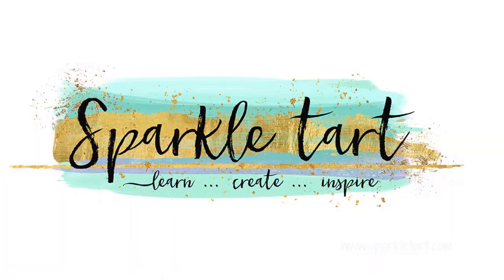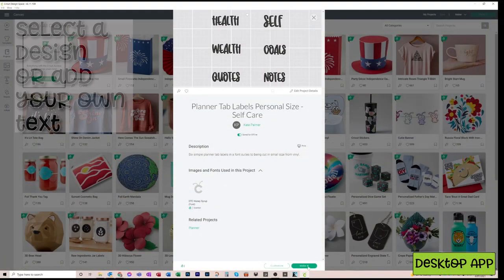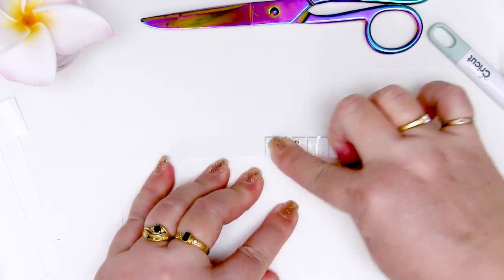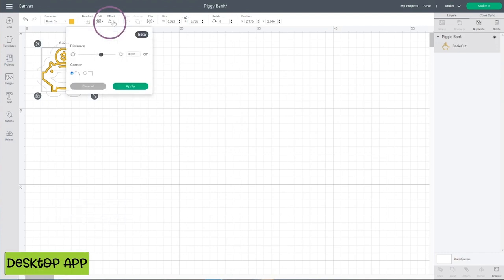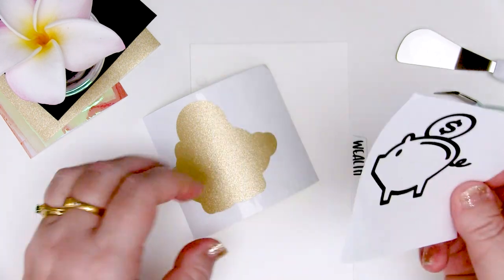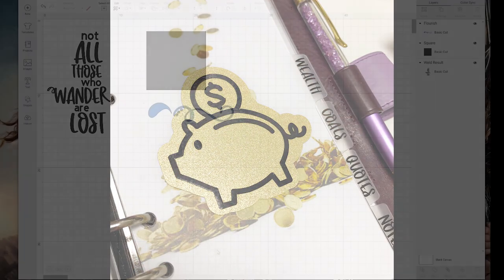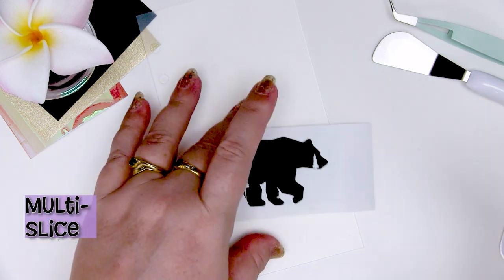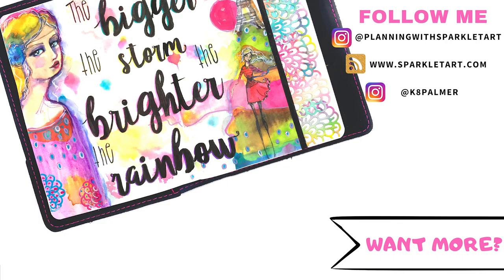DIY Planner Tab Titles and Dashboards | Cricut Maker first use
Join me as I learn to use my brand new Cricut Maker machine to create DIY tab titles and artwork for my personal sized planner.   These are all projects you can make with your Cricut Maker right out of the box using the Cricut Design Space app, all you'll need is a little vinyl in your choice of colors.

01:40 Project 1: Planner Tab Titles | FIRST USE
03:43 Project 2: Positive Mind Dashboard art | WELD
05:03 Project 3: Healthy Heart | SLICE
06:17 Project 4: Piggy Bank | OFFSET
07:27 Project 5: Not all those who wander | SLICE & WELD
09:38 Project 6: Coffee Love | ADD SOME ART
10:56 Project 7: Mountain Moon Bear | MULTI-SLICE

Cricut Maker machine, tools and vinyl generously gifted to me by Cricut oxox

I would love to see anything you make inspired by my videos, so please share on Instagram and tag with

Much love and sparkly hugs,
Kate xox